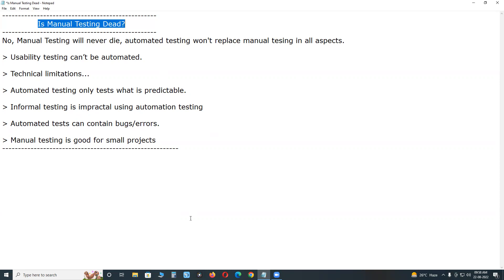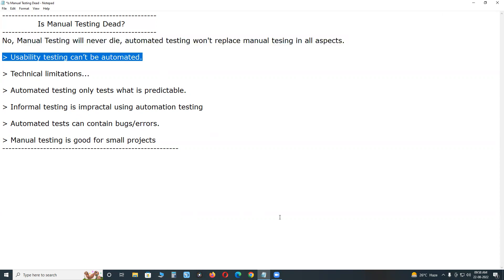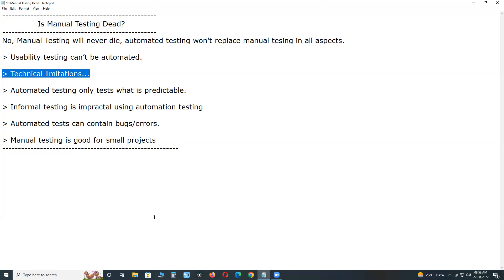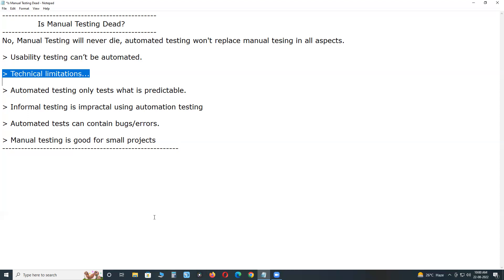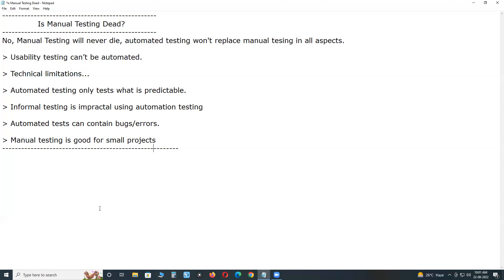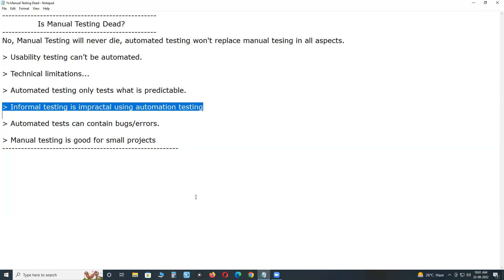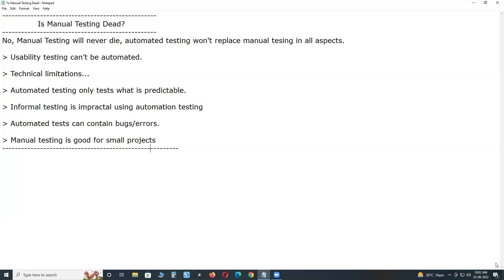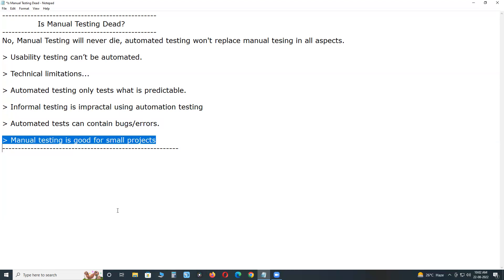Is Manual Testing Dead? | Software Testing Career Guidance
Is Manual Testing Dead?, What is Manual Testing, manual Testing Process, Advantages & Drawbacks of Manual Testing, and Manual Testing Job description.

Manual Testing will never die, automated testing won't replace manual testing in all aspects.

Usability testing can’t be automated, manual testing is only possible for usability testing.

So many Technical limitations for automation testing but no technology limitations of manual testing.

Automated testing only tests what is predictable.

Informal testing is impartial using automation testing

Automated tests can contain bugs/errors.

Manual testing is good for small projects